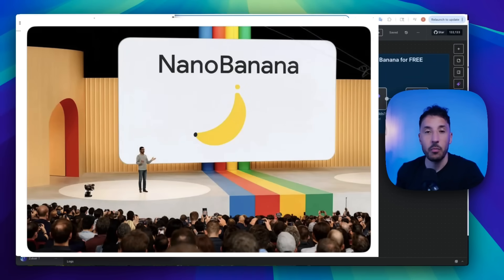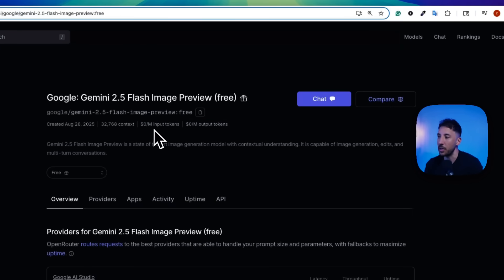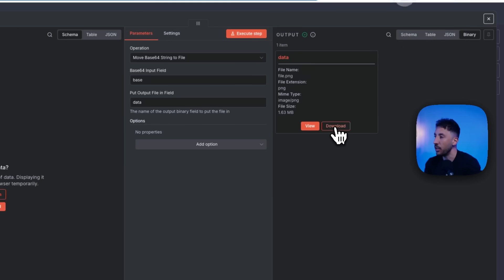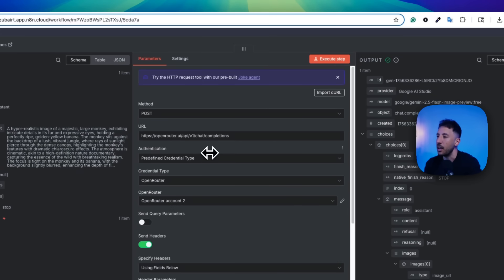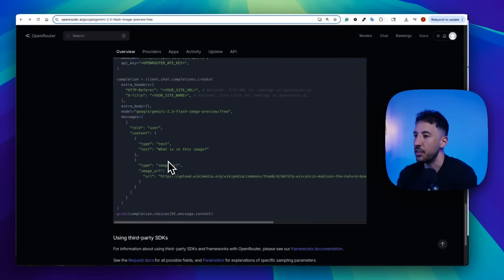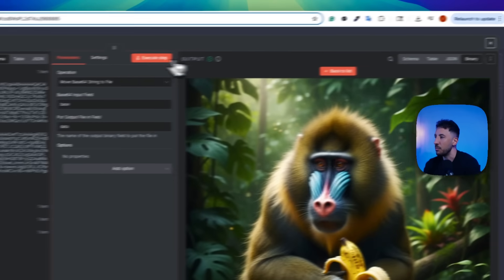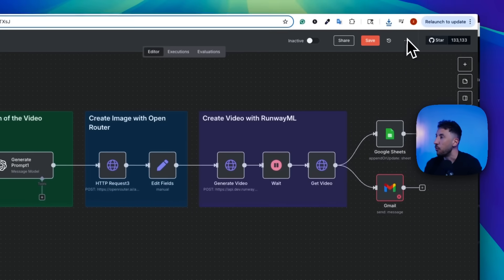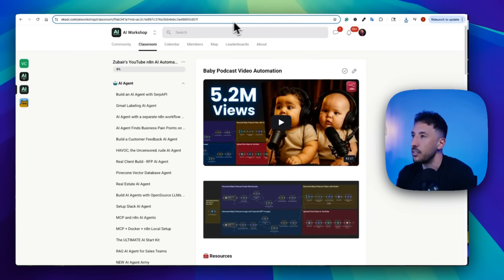How to Use Google’s Nano Banana FREE with n8n (No-Code Tutorial)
Learn how to use Google’s brand-new Nano Banana image editor and generator completely FREE with n8n in this step-by-step tutorial! 🚀 I’ll show you how to connect Nano Banana to your n8n workflows, automate AI image generation, and unlock powerful creative possibilities without spending a dime. Perfect for AI automation enthusiasts, content creators, and businesses looking to supercharge their workflows with Google Gemini.